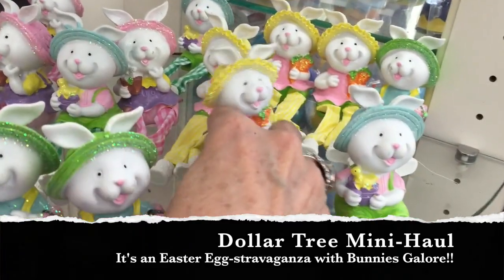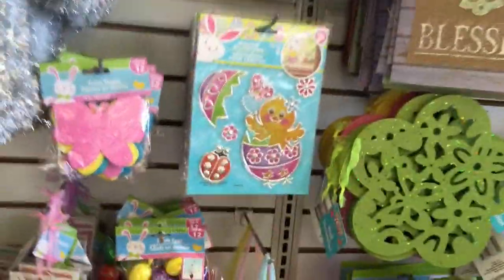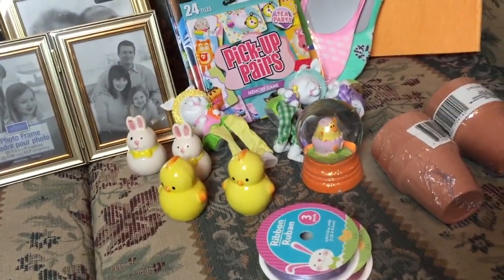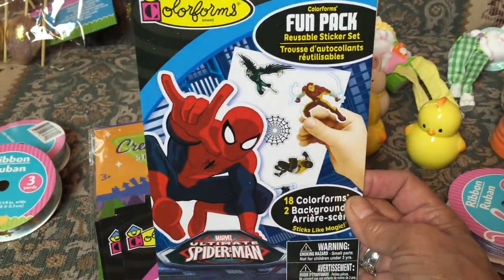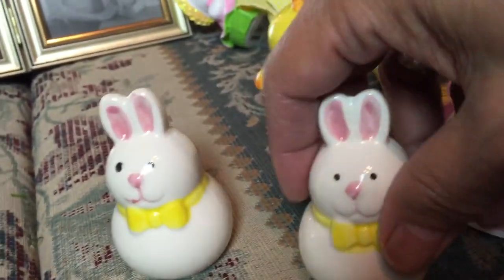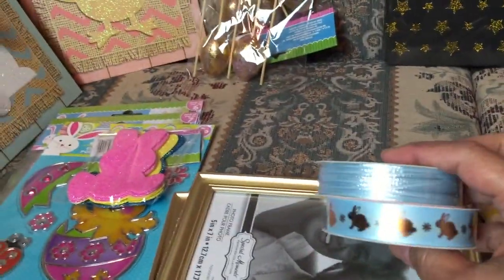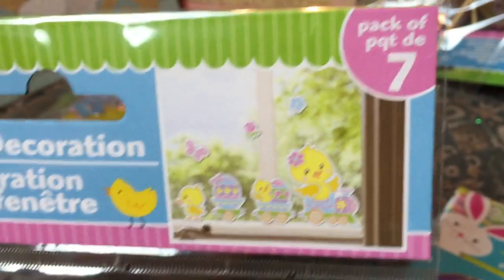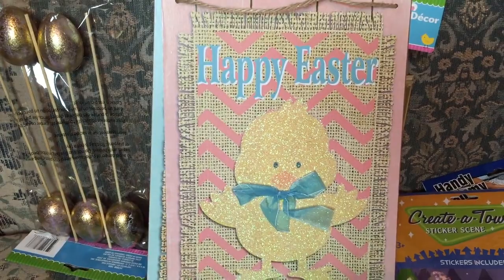Dollar Tree Easter Mini-Haul: Walk-thru for Easter & Spring DIY Fun!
Ever go in for just one thing & come out with a bunch!  Well this Dollar Tree walk-through slash mini-haul is just one of those times!  I went in for some clay pots & came out with a push-cart full!  But never fear!  It's all for the Dollar Tree DIY's we'e all going to do together... and a few things for the hubby too, right? LOL!

Follow me on Periscope: @nanasdesignstudio